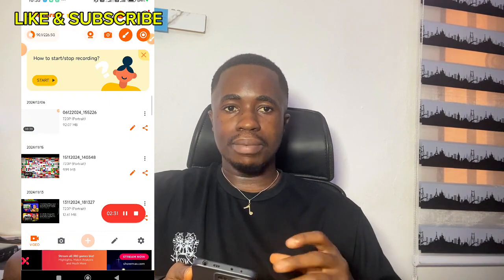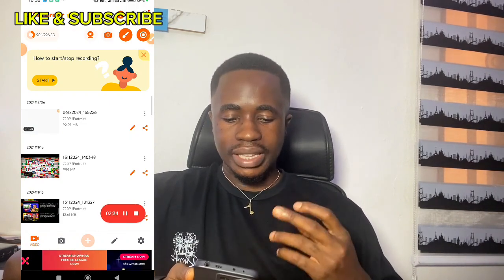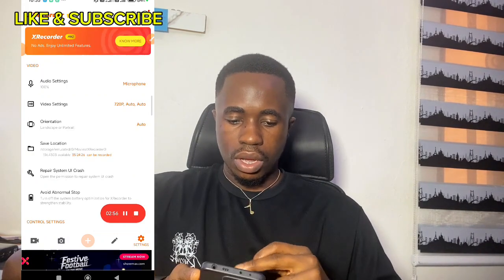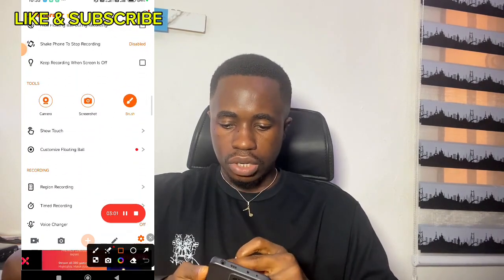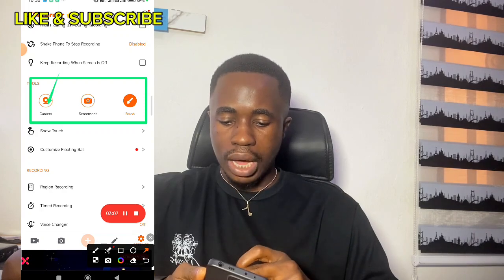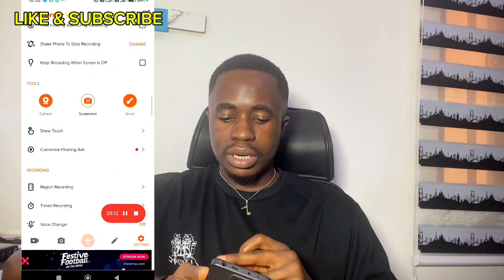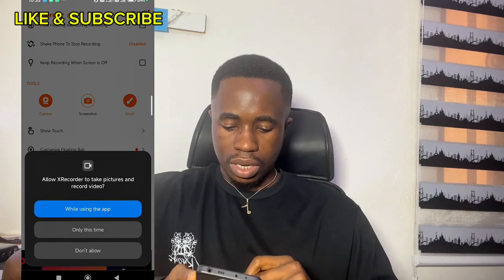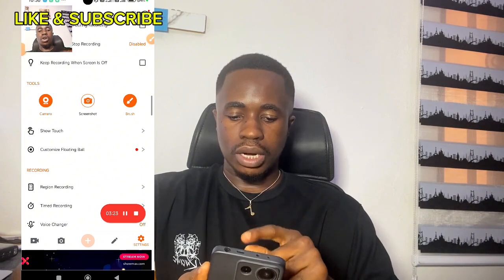How to Make Money on Facebook Using Other People's Content in 2025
Learn how to make money on Facebook using other people's content in this video. Discover the steps to monetize content and make a profit on the platform.